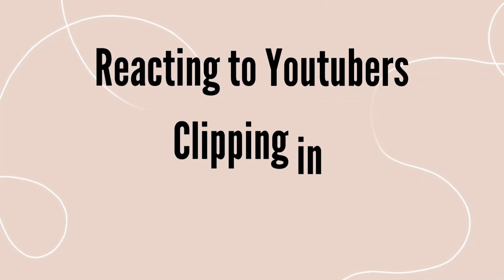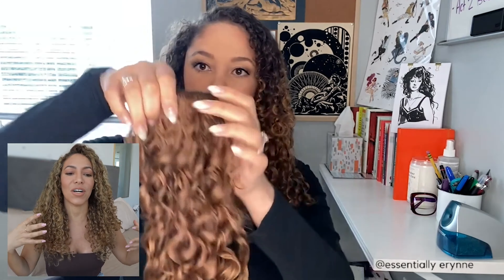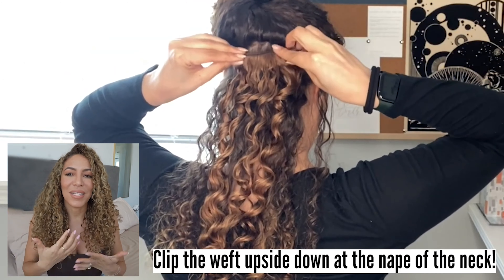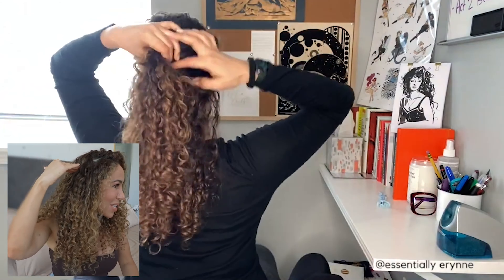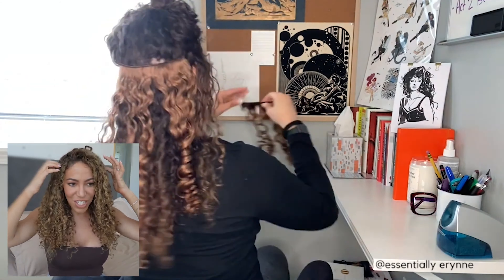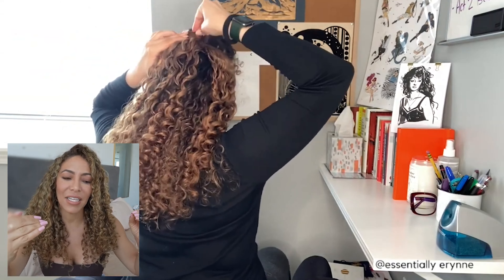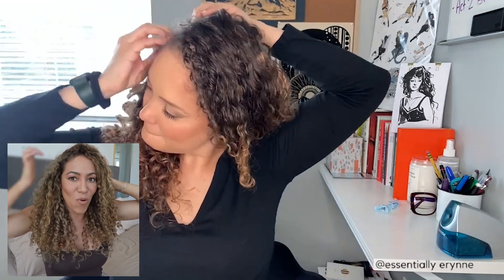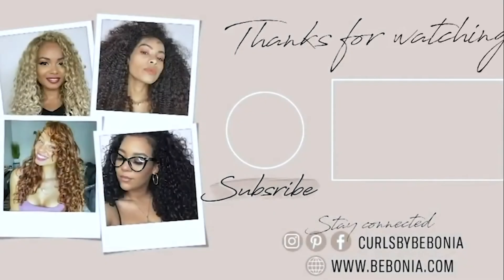Reacting to YouTuber Erynne Clipping in Bebonia Curly Hair Extensions 👀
One of the things we love most at Bebonia is our curly community! In this video, Soleil Guerrero, founder of Bebonia Curly Clip-In Hair Extensions, reacts to YouTuber Erynne clipping in her Bebonia curly hair extensions. Soleil watches Erynne install her 110g, 22” Curly Chestnut hair extensions and offers suggestions on what she’s doing fabulously and what she can improve to get that PERFECT blend! If you’re new to curly hair extensions, this is a great video to watch to learn how to use curly hair extensions that clip in.

If you do not see your ideal color match, we recommend you opt for the next lightest option available and have your Bebonia extensions custom-dyed by an experienced colorist. Need help matching your hair type with our extensions?